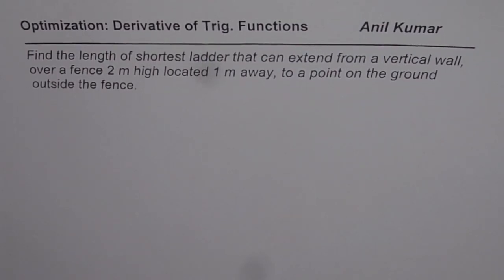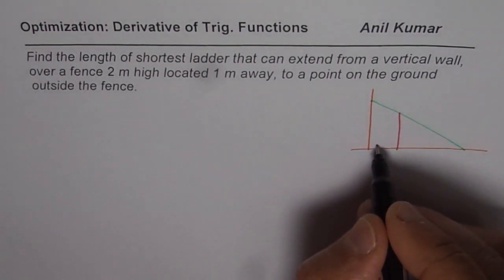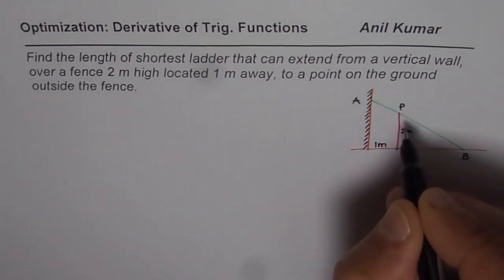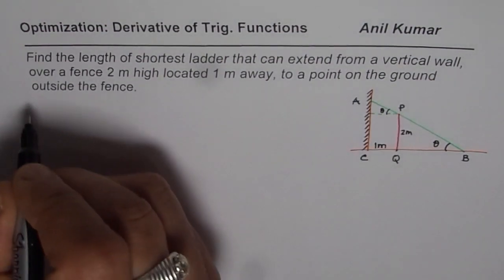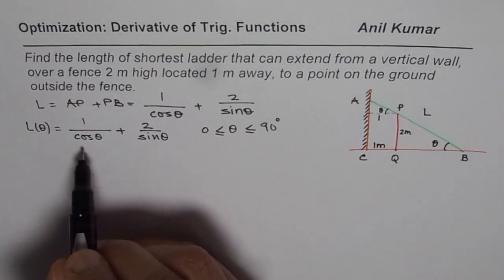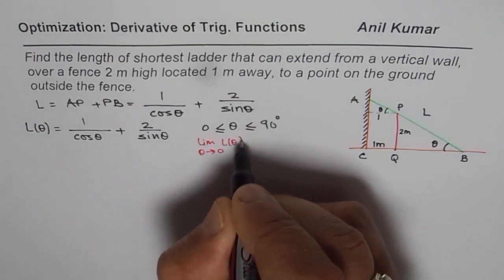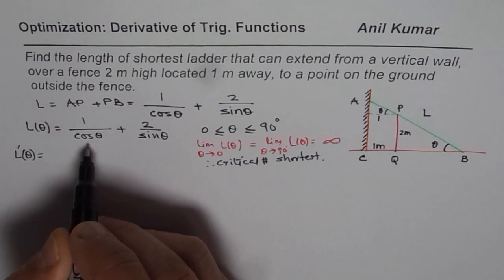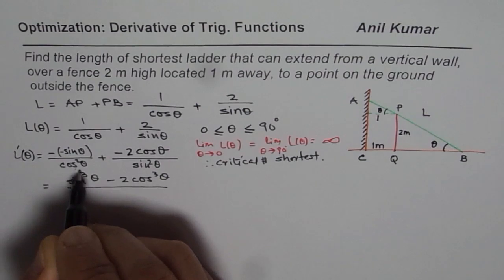Length of Shortest Ladder over a Fence Trigonometric Optimisation Calculus